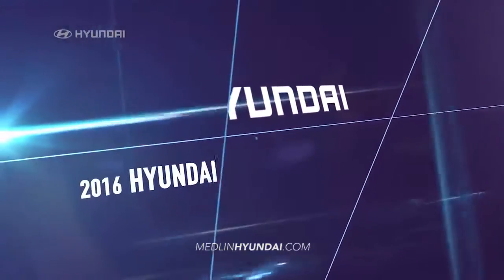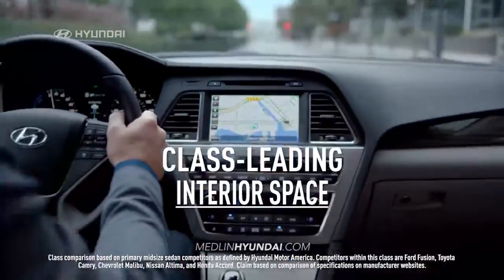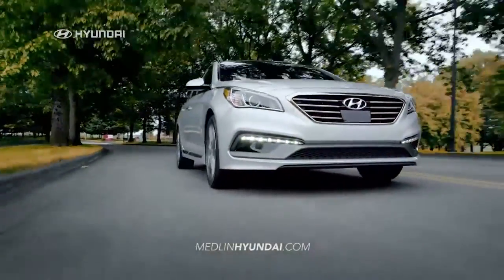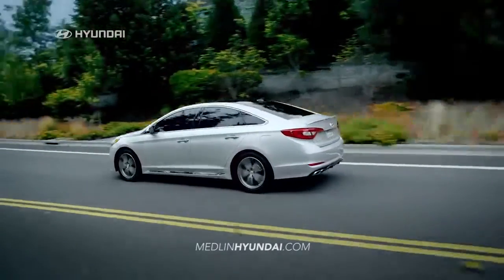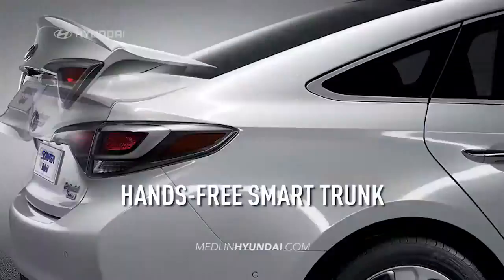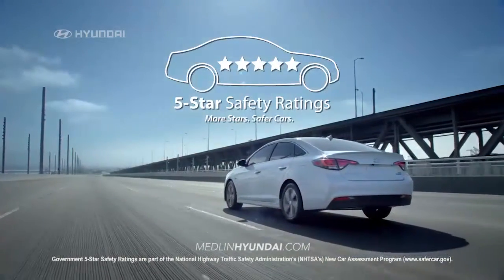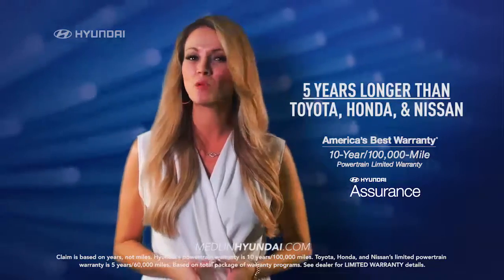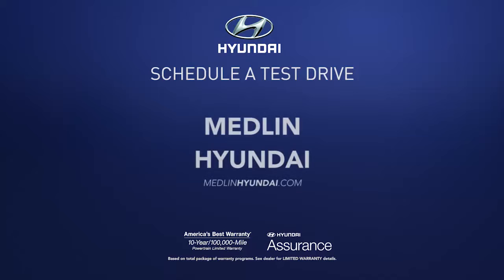hdaa medlin 2016 hyundai sonata comparison